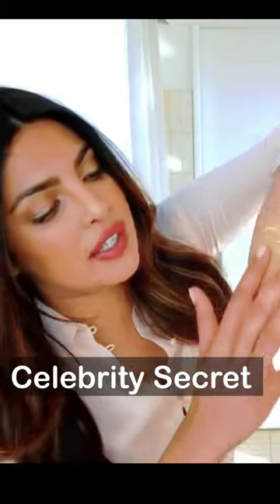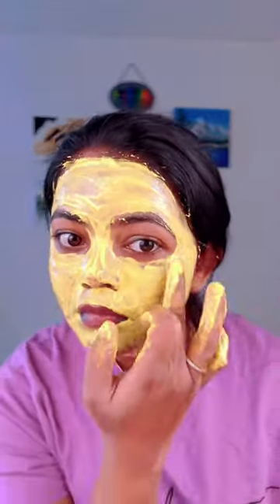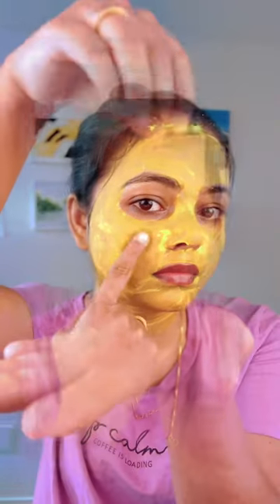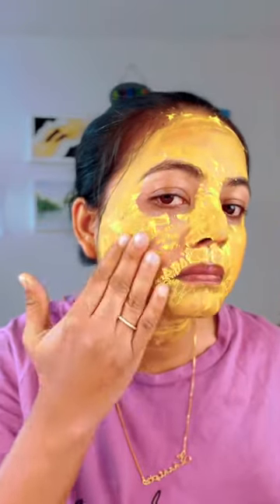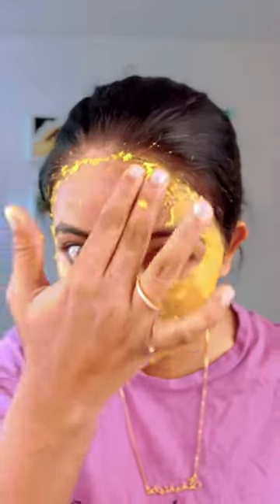Celebrities Secret For Glowing Skin🌟 Mask | Get Glowing Skin In 1 Day